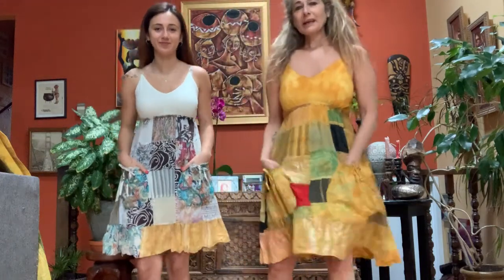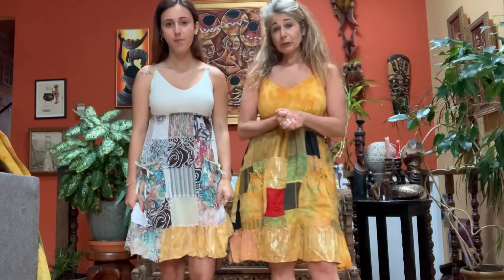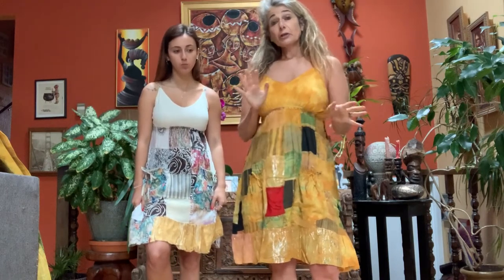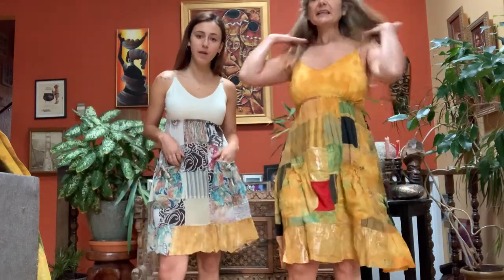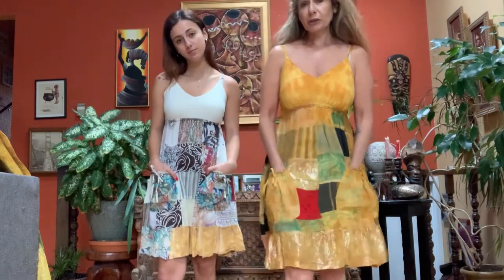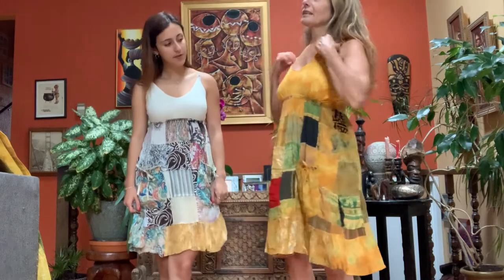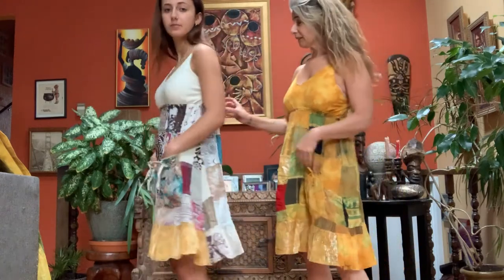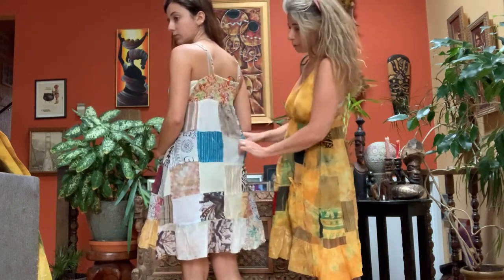JACKIE DRESS- 100% Cotton Jaipuri Mini Dress with Pockets